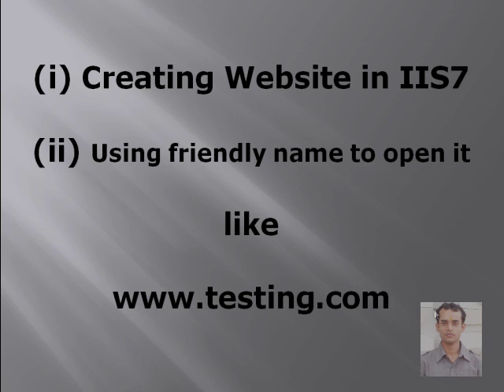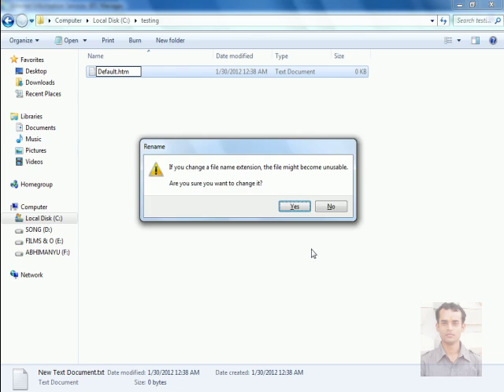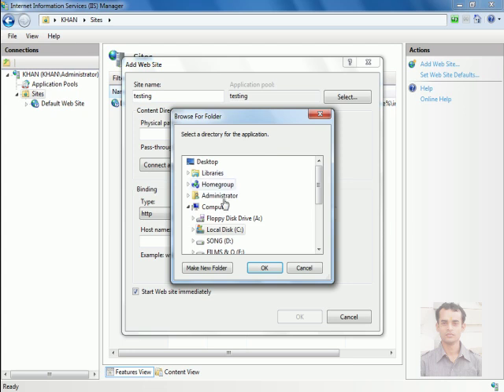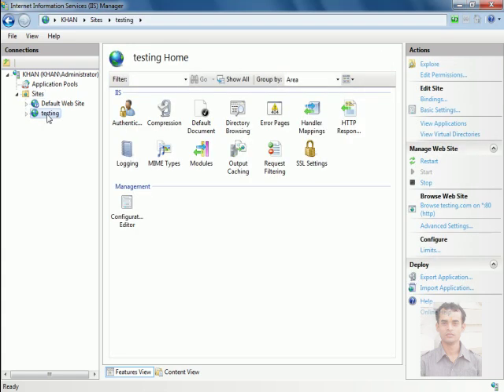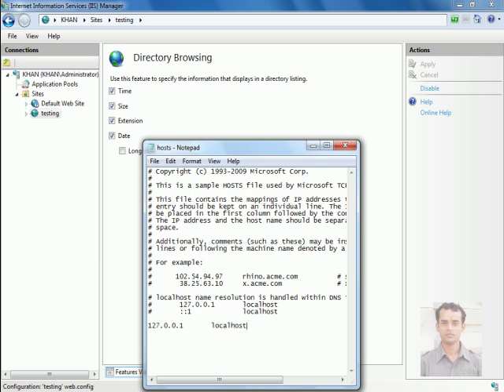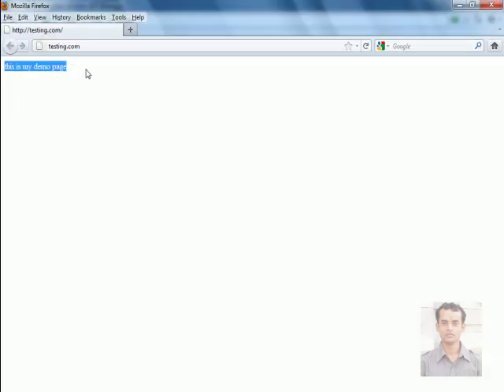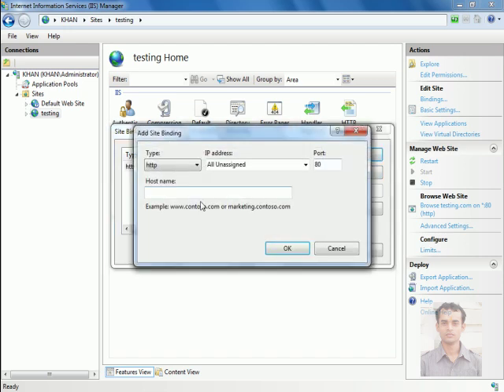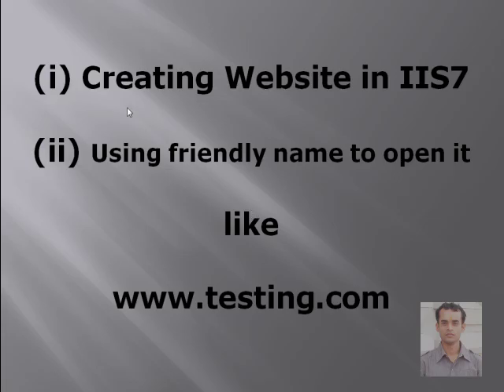Adding Website in IIS and Using Friendly Name to Open the Website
In this video you are going to learn how to add website in IIS and even how to use friendly name to open that website.